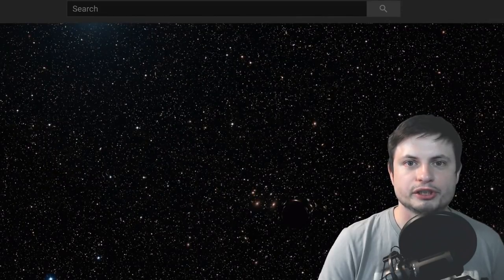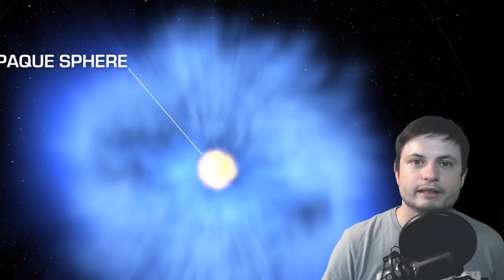Scientists Can't Explain This Powerful Astronomical Explosion - AT2018cow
Hello and welcome! My name is Anton and in this video, we will talk about a recent supernova like event that shocked the scientist. The event is referred to as AT2018cow.

1GFiTKxWyEjAjZv4vsNtWTUmL53HgXBuvu

Specifically, great thanks to the
following members:

Mayumi
Tim Sageser
Lilith Dawn
William
Marin Templeton
Mark Teranishi
Sam Reed
Nick Dolgy
Luminger
Unexpectedbooks.com
Greg Lambros
Lauren Smith
Michael Tiganila
Jordan
Michael Mitsuda
Lyndon Riley
Galaxia
Dave Blair
Jer
Alexander Leimbeck
Leo Wehrli
Sander Stols
Konrad Kummli
Kai Raphahn
Sergio Ruelas
Daniel Rosvall
Olegas Budnik
Tracy Burgess
Gordon Cooper
Chase Staggs
Moonic
Jayjay Volz
Jason Neuschmid
Alexander Mahrt
AA
Robert MacDonald
Becky
Steven
Adrian Sierra
Galant Human
George Williams
Shinne
Giovanni Perryman
Zachary Fluke
Justin Fortune
Anataine Deva
Bob Davies
Jakub Glos
Steve Wotton
Aneliya Pancheva
Angelina Werner
Steve Aiello
Michael Rucker
Tom Warren
Xyndicate

Bodo Graßmann
Liam Moss
Michael Koebel
Gary Steelman
Shelley Passage
Andrey Vesnin
MrR
Rock Howard
Daniel Coleman
Matthew Lazear
Jakub Rychecky
Shaun Cahill
Silvan Wespi